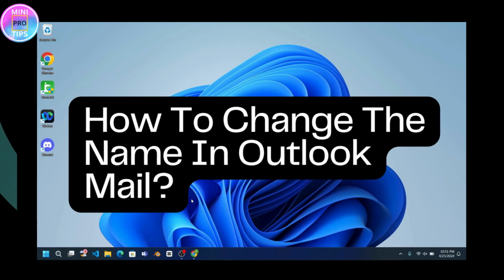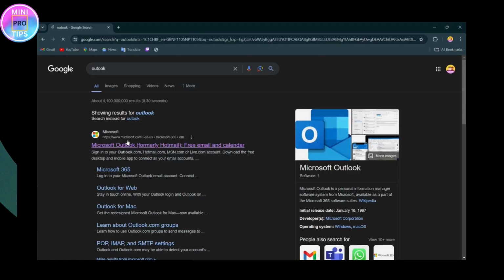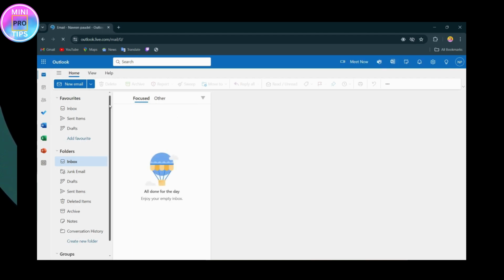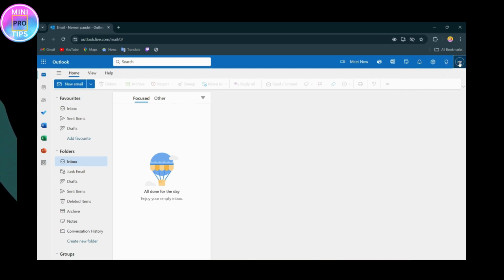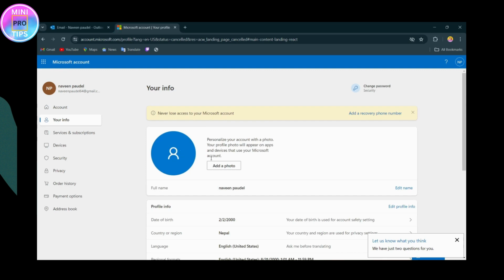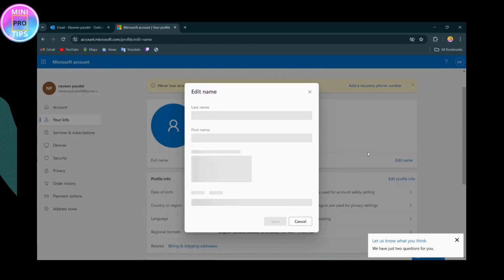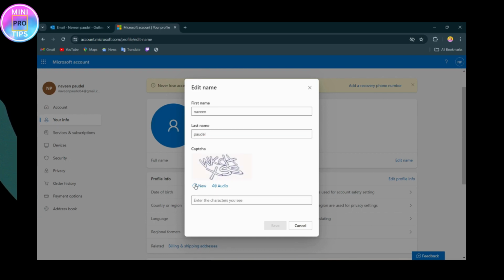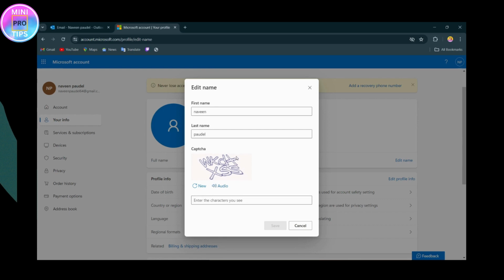How To Change The Name In Outlook Mail QUICK & EASY 2024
How To Change The Name In Outlook Mail

Need to change your name in Outlook Mail? MiniProTips has the solution! In this tutorial, we'll guide you through the steps to change your name in Outlook Mail, ensuring your email account reflects your preferred name accurately.

Changing your name in Outlook Mail can be important for personalization and professionalism, and we'll show you how to do it effectively. We'll cover account settings adjustments, name change procedures, and tips for updating your information securely. Watch now and learn how to change your name in Outlook Mail with MiniProTips!